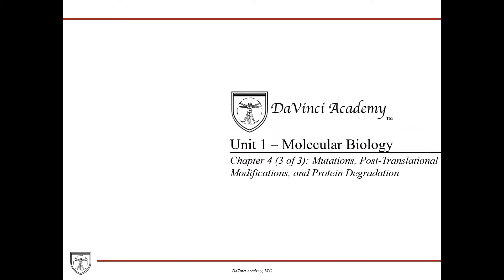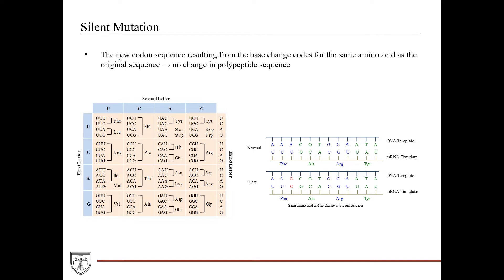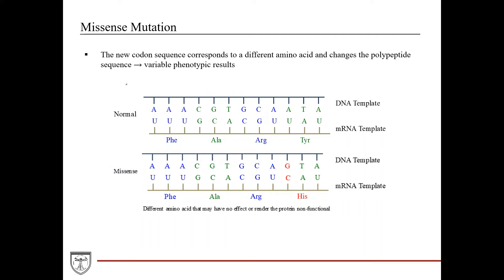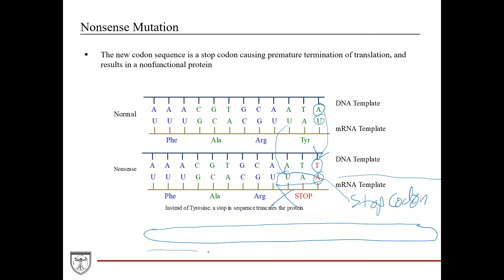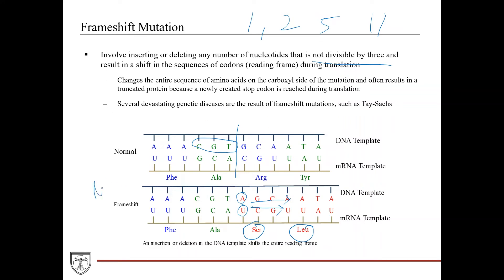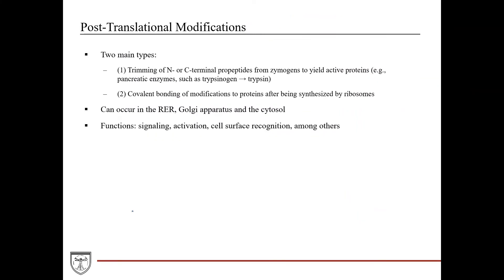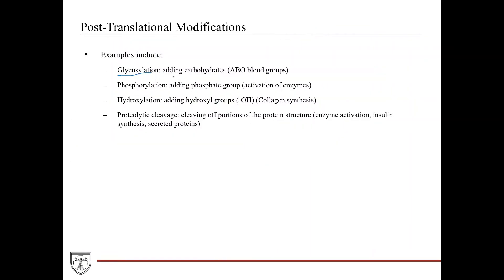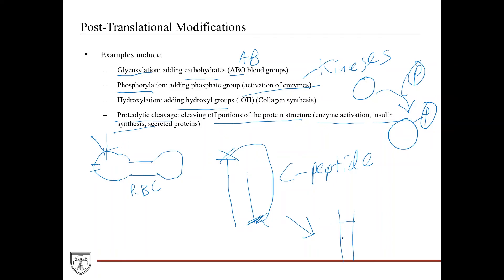Mutations, Post Translational Modifications and Protein Degradation [Molecular Biology 6 of 11]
Covers mutations (silent, missense, nonsense, frameshift), post-translational modifications and protein degradation. This video is a part of our Biochemistry Video Course

*139 pages
*80+ Color Diagrams